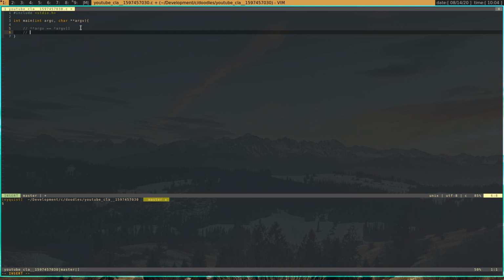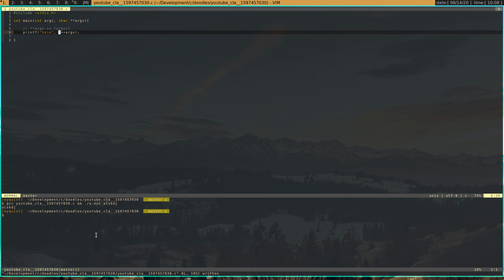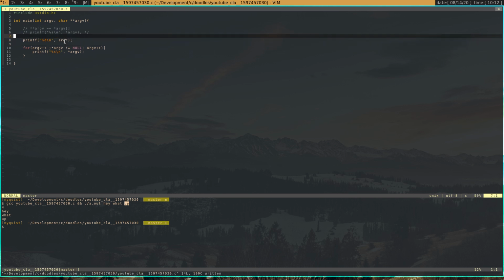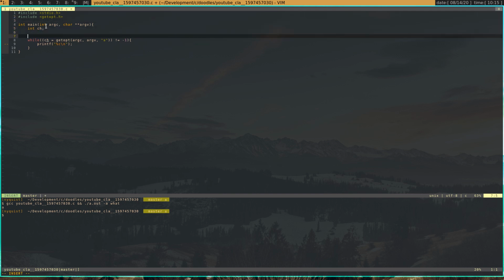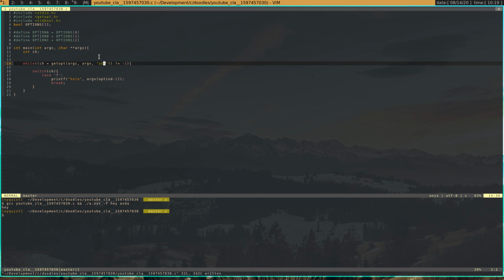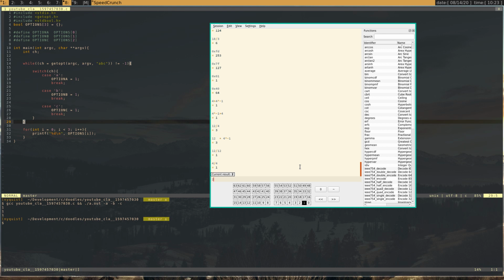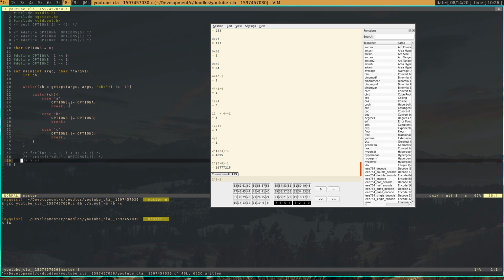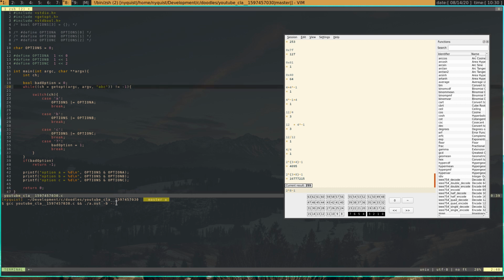C Programming | using command line arguments